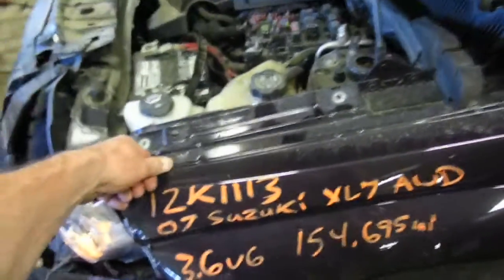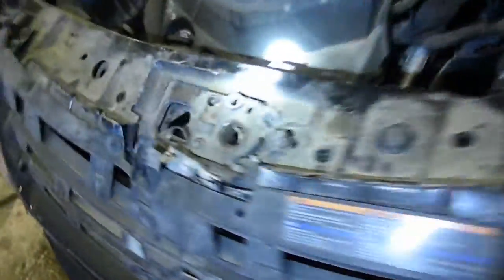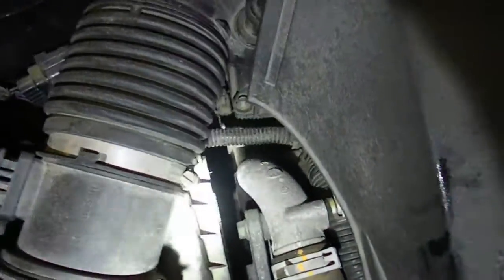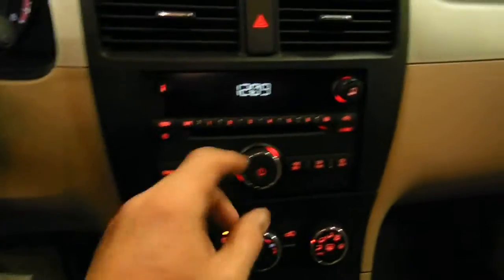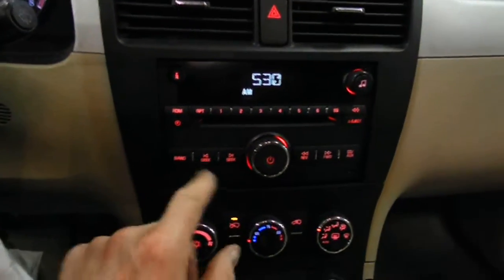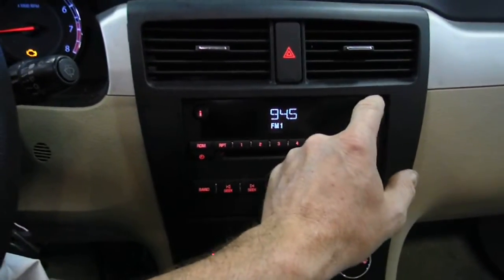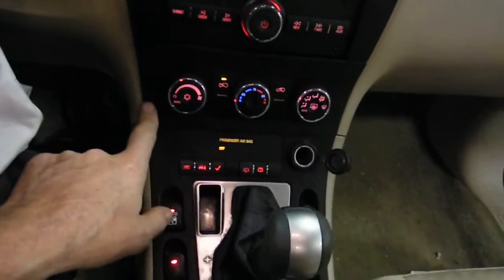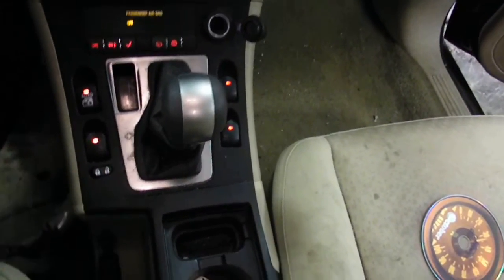12K1113, 07 VITARA,XL7,BLACK,4DR,4WD,4W-ABS,3.6,A.T.,154695, MORRISON'S AUTO INC,EDGERTON,WI,53534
12K1113, 07 VITARA,XL7,BLACK,4DR,4WD,4W-ABS,3.6,A.T.,154695, MORRISON'S AUTO INC,EDGERTON,WI,53534